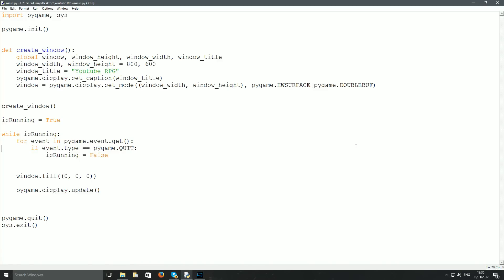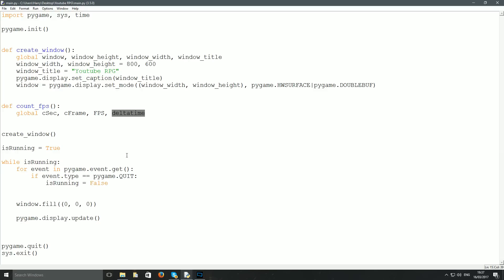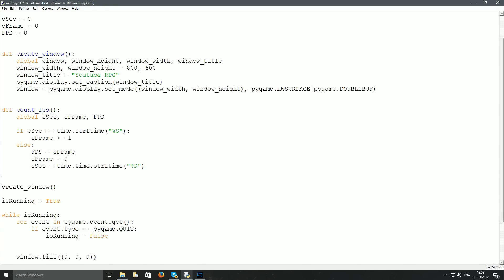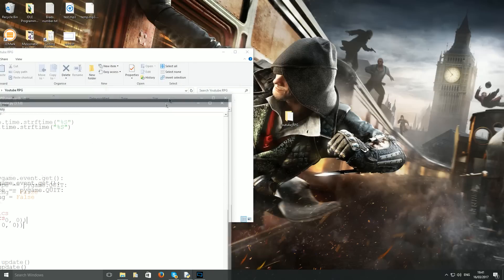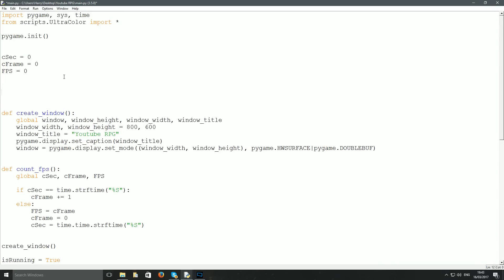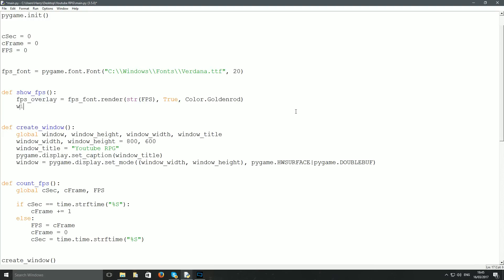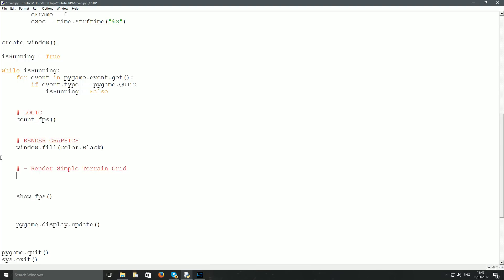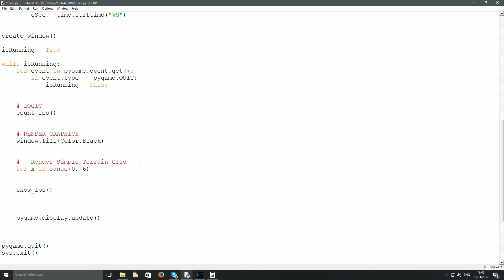Python Pygame RPG Tutorial 2 - FPS Counter & Terrain Grid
If you enjoyed please:
- Comment your opinion!